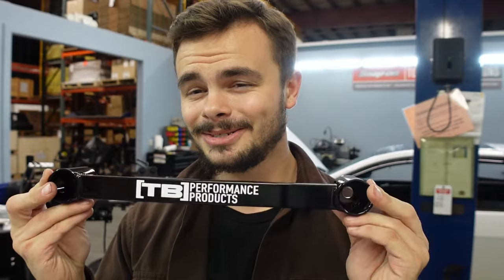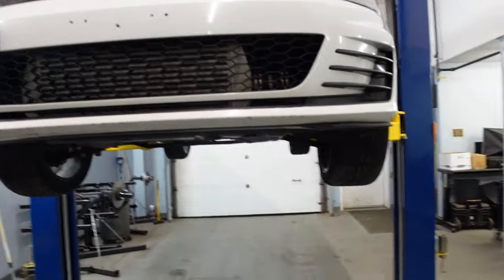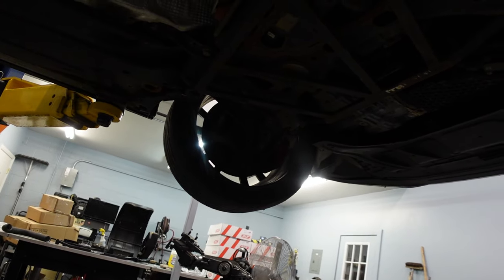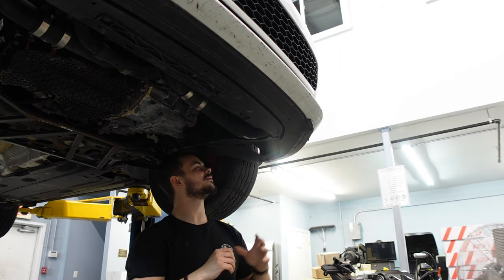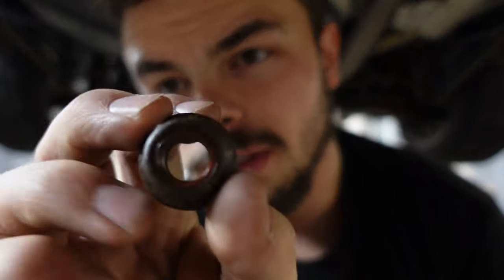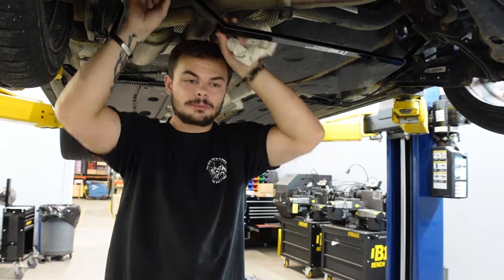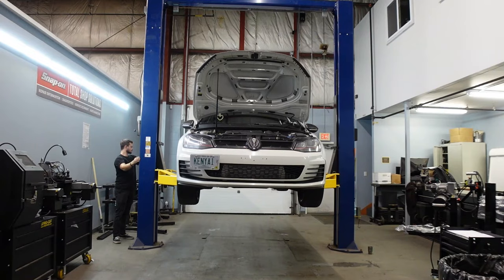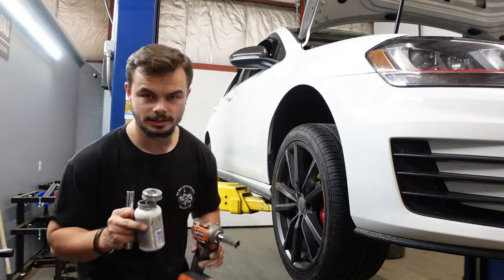THE MK7 GTI GETS CHASSIS MOUNTED BRACES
What's good fam today i got to install my chassis brace from my boys a TB Performance Products on the mk7 gti. Sorry this was more of an update maintenance video but its gotta be done!

DONT forget to snag one of the last few CFK stickers on the website!

Mods List:
-EQT IS38+ Turbo
-XClutch Stage 2 6 Puck Clucth
-IE V2 Cold Air Intake
-IE Turbo Inlet
-TB Performance Brace
-CTS Turbo Muffler Delete
-ARM FMIC & Charge Pipes
-BMP Carbon Grill
-CTS Down Pipe
-USP Carbon Wing
-FeltSport Wheel Spacer Kit
-Strafe Diffuser
-MBRP Catback
-FeltSport Plugs & Coils
-EQT Tuning
-COBB AccessPort
-EQT Dischrage Pipes
-ECS Short Shifter Kit
-COBB Weighted Shift Knob
-Turbosmart BOV
-Glow Shift Gauge
-Urotuning Gauge Pod
-H&R Lowering Springs
-Dogbone Engine Mount Insert

Camera Gear:
-Sony ZV-1
-53mm Lens Attachment
-Rode Mini Shotgun MIC
-GoPro Hero 7 Black
-Serimomic Mini Shotgun MIC
-Rode LAV MIC
-JOBY Suction Mount
-GoPro Suction Mount
-JOBY Gorilla Grip Pod